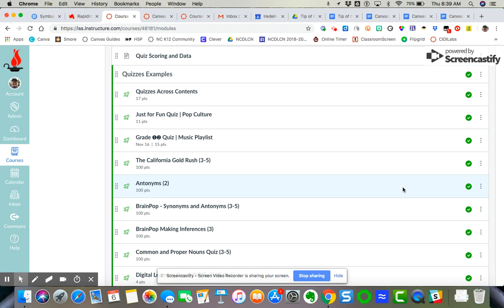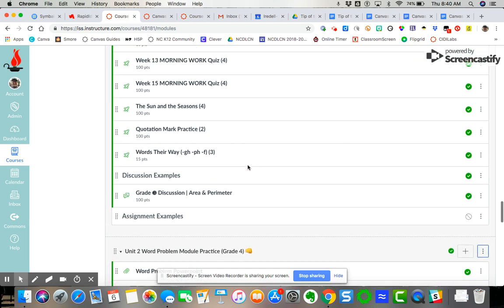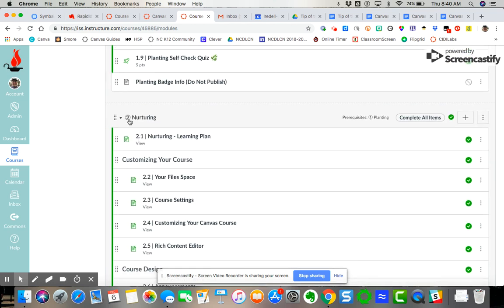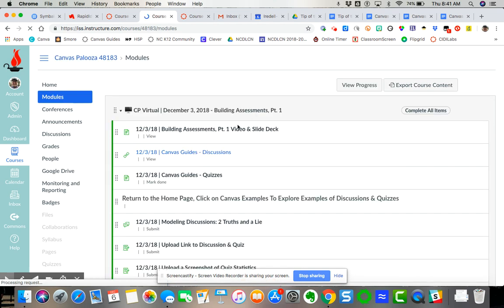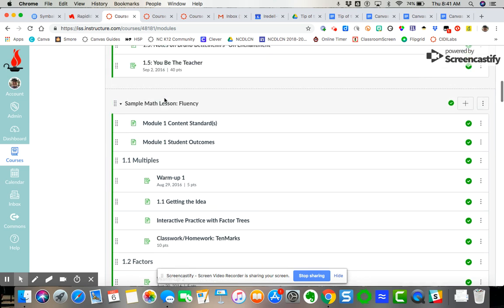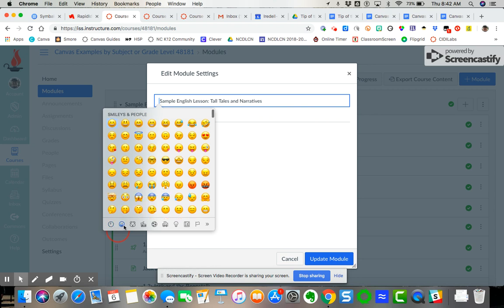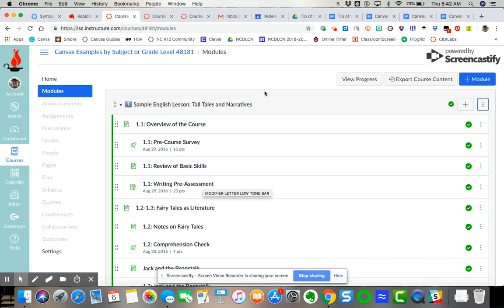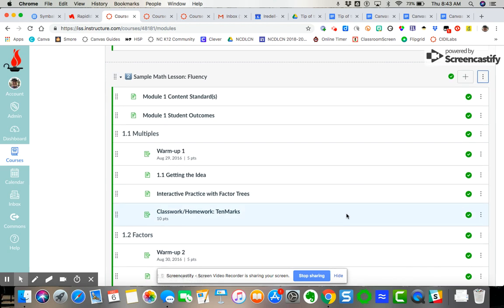Inserting Emojis, Special Characters, or Numbers in Module Titles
Video demonstrating how to insert emojis, special characters, numbers, and symbols to personalize Canvas Modules.